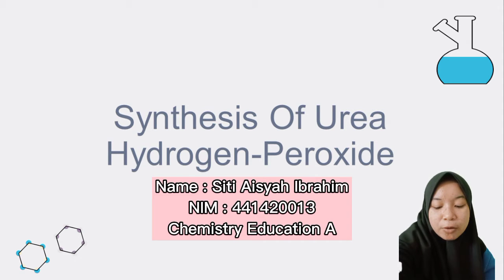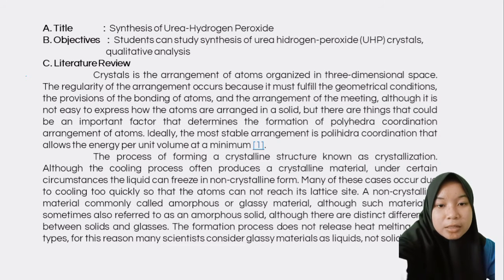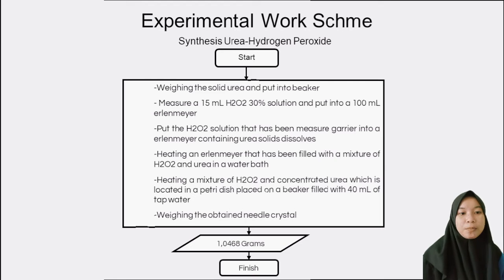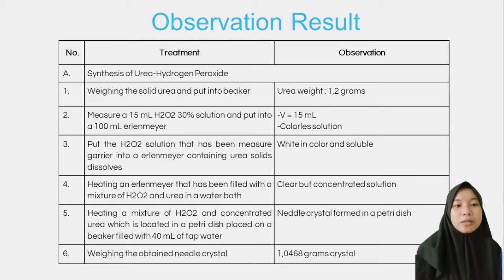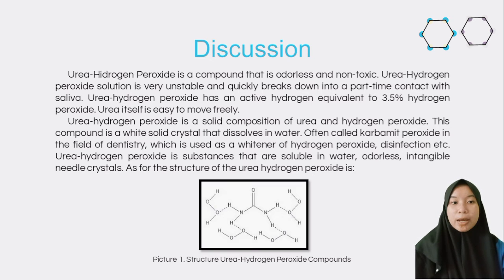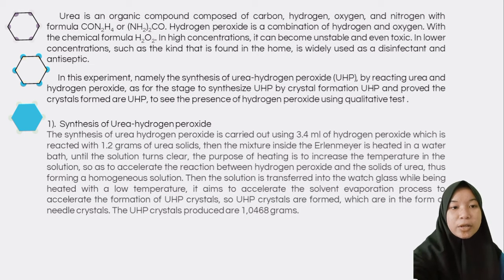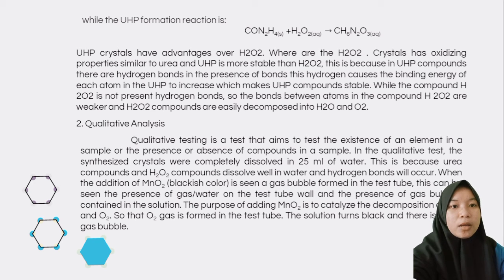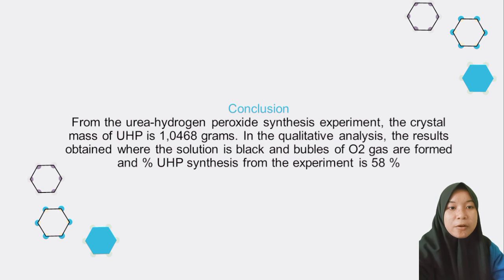Synthesis Of Urea Hydrogen Peroxide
Video ini dibuat untuk memenuhi tugas Praktikum Kimia Anorganik.

Nama : Siti Aisyah Ibrahim
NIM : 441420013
Pendidikan Kimia A
Universitas Negeri Gorontalo